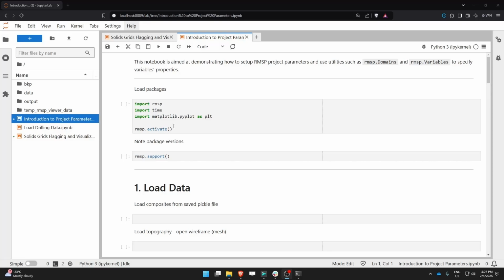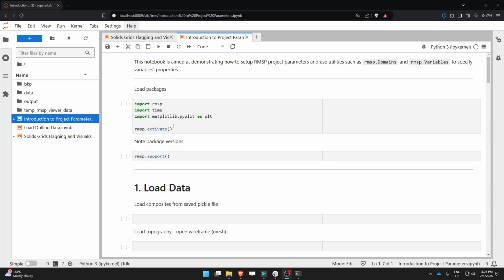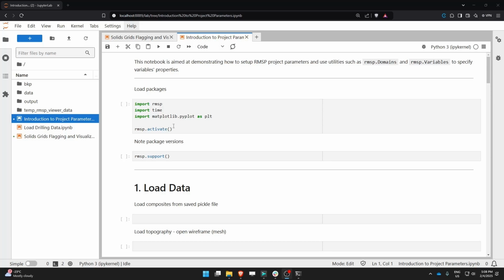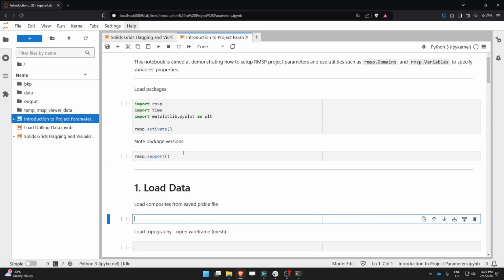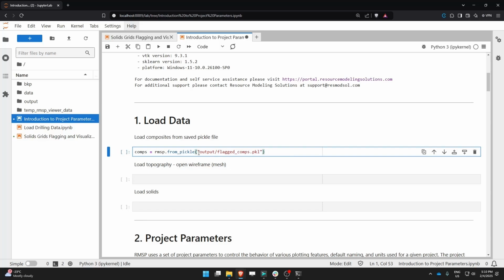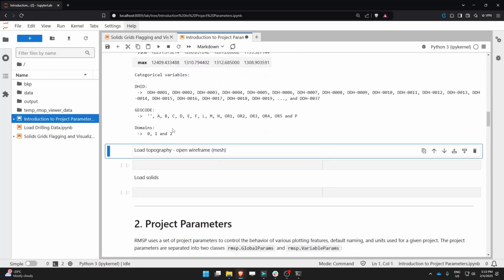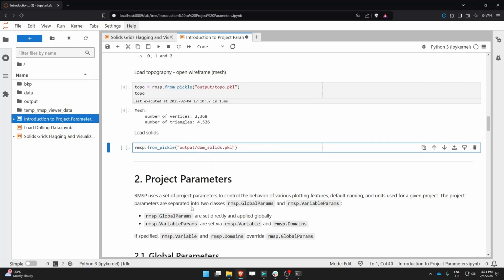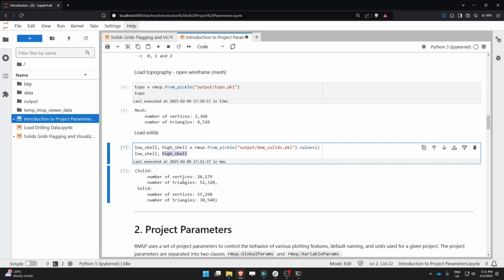Introduction and data loading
Learn why is important to set project parameters and initial setup for it.

Chapters
00:00 Start
00:10 Introduction
01:52 Load processed composites
02:50 Load processed wireframes